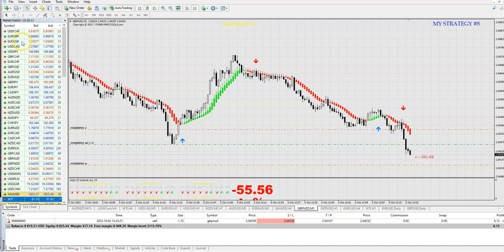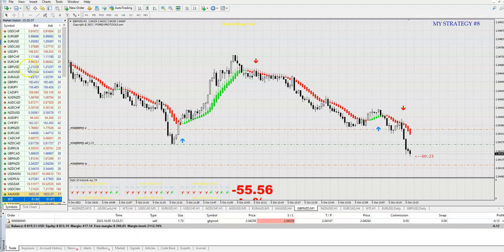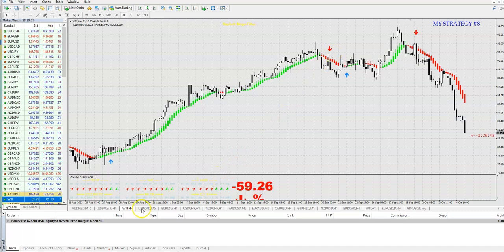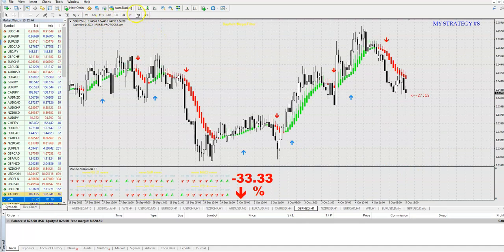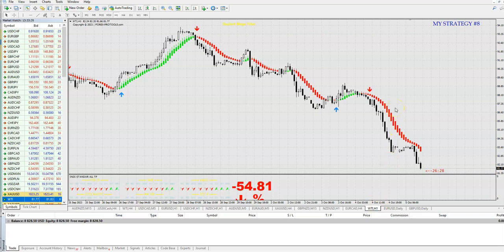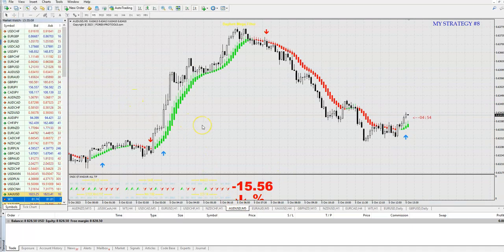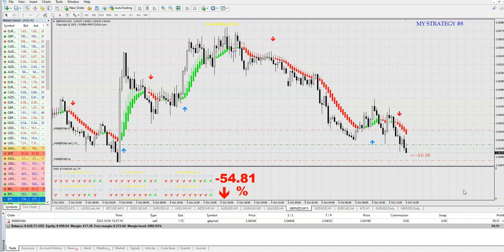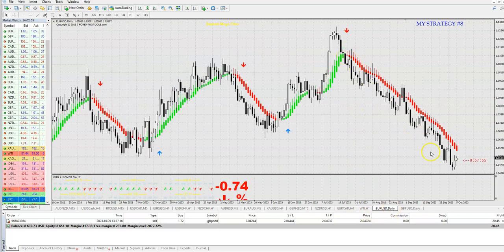MY NEW STRATEGY#8 IS HERE.....SPECIAL 3 STEPS CONFIRMATION ...PRE-ORDER PRICE ONLY : 88 EUR !!!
VERY EASY AND HIGHLY ACCURATE. FOR ALL TIME FRAM ES...FOR BINARY AND FOREX TRADERS !

PRE-ORDER PRICE: 88 EUR !!!...NEXT 3 DAYS ONLY !!!
REGULAR PRICE AFTER : 188 EUR !!!